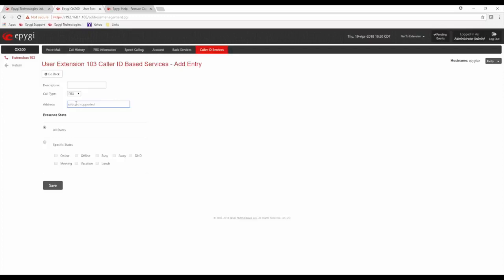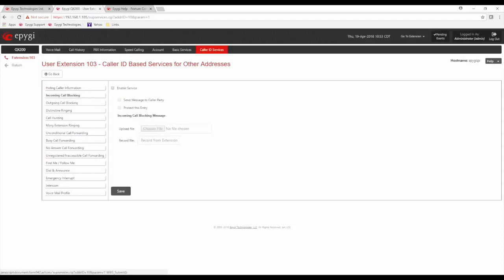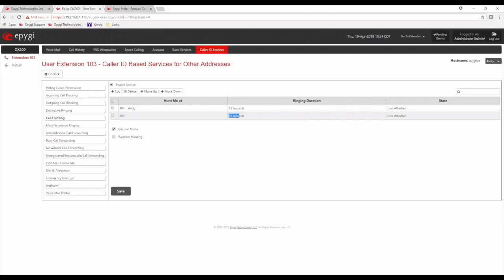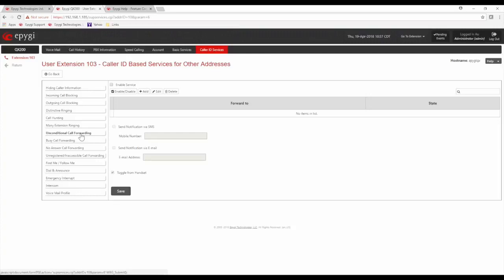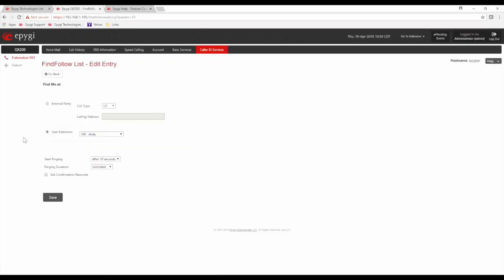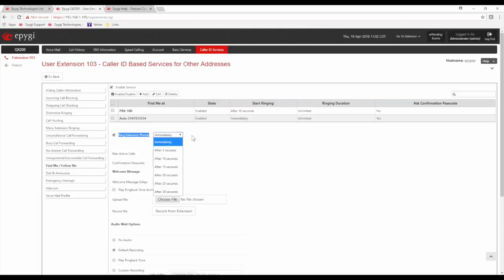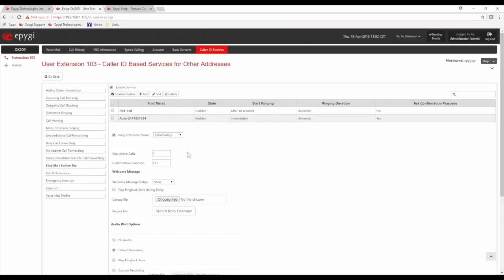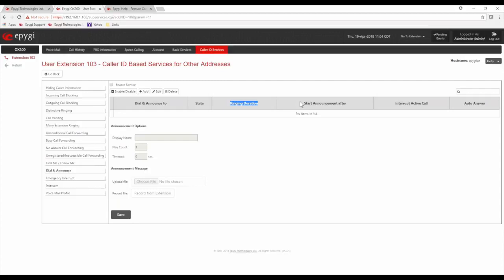Part 5 Caller ID Based Features Call Hunting, Call Forwarding, Find Me Follow Me and more